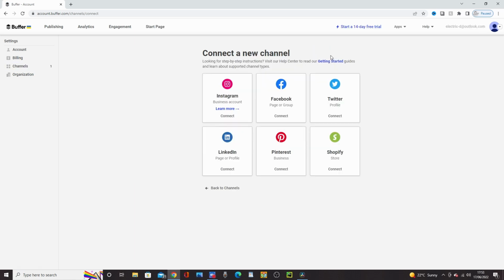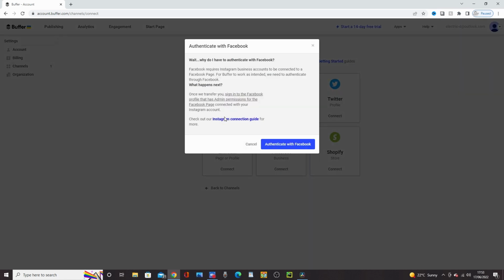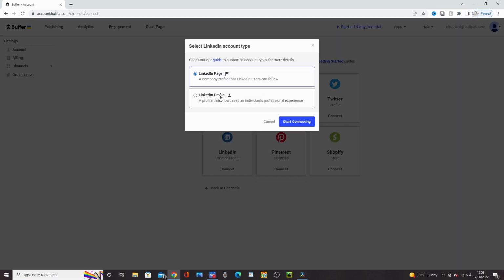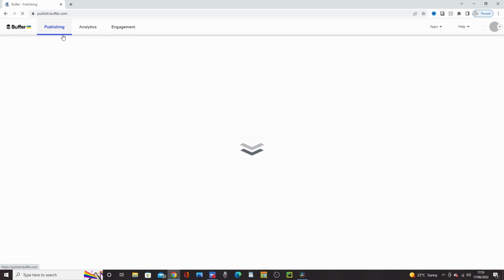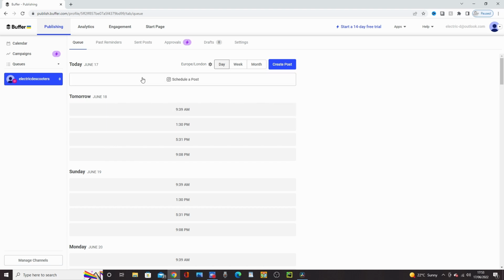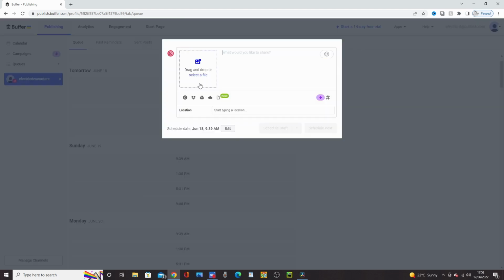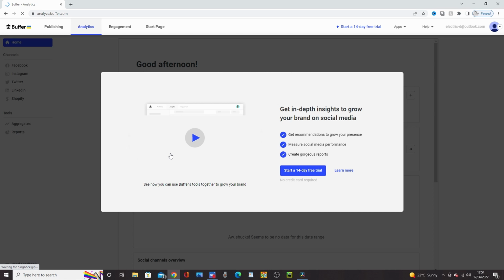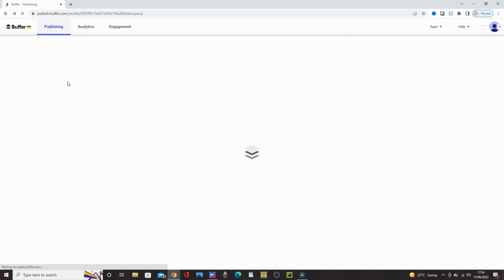What is Buffer? Best Social Media Tool 2022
Welcome back to another Link Juices video, in this video we go over Buffer, the social media tool to help you schedule your posts.

You can get up to three channels on the tool for free before needing any subscription.

We personally think Buffer is the best social media tool out there currently.